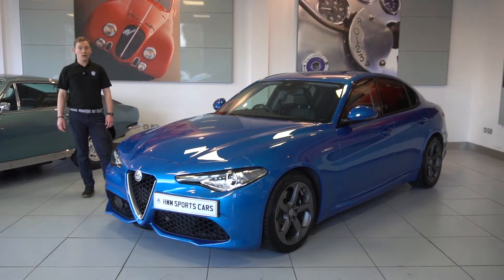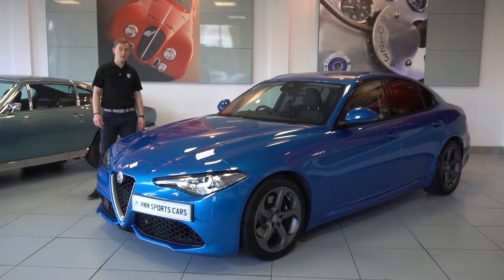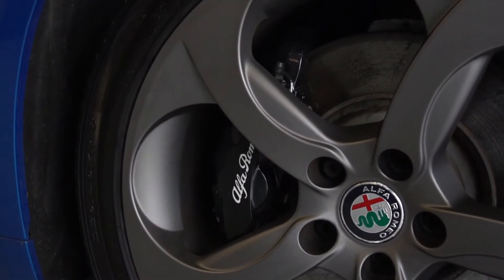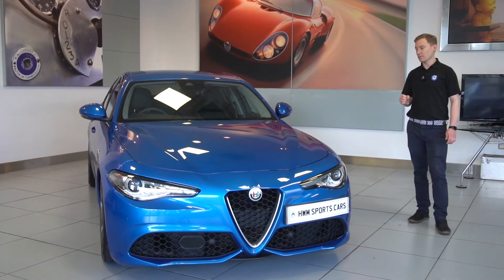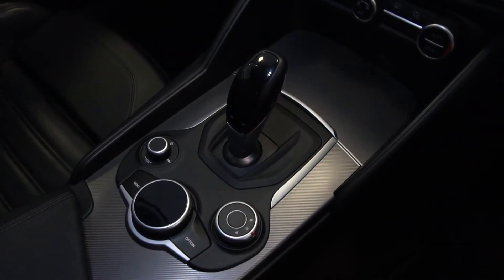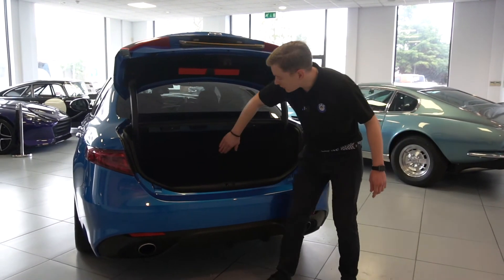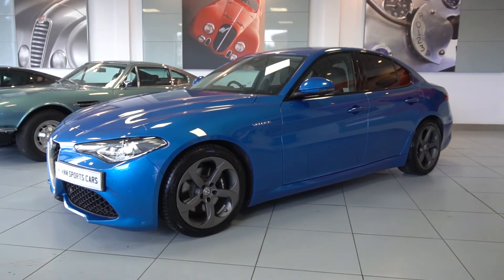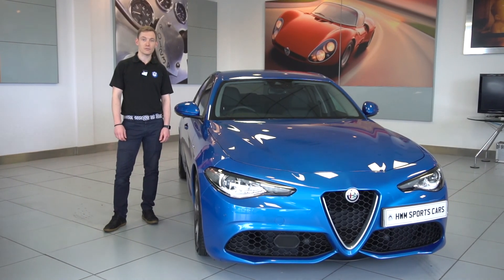2018 Alfa Romeo Giulia Veloce - A Walk-Around With Ollie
HWM Sports Cars are delighted to offer for sale this Alfa Romeo Giulia Veloce. Finished in Misano Blue and sitting on the 18" 5 hole dark finish alloy wheels this example looks stunning. Inside the Sports seats are trimmed with black leather with the front seats also being fully electric and heated, the steering wheel is also heated. This Giulia is a two owner car from new and comes with a full Alfa Romeo service history. The car is due it's 4th service in March, this will completed by Alfa Romeo in the next couple of weeks. Being the Veloce it comes with a high level of specification, outside the car it has front and rear parking sensors, Bi-xenon headlights, front collision warning, automatic headlights, rain sensing wipers, 18" alloy wheels and black brake calipers. Inside the car it has electric front seats with driver memory, heated front seats and steering wheel, navigation, Bluetooth handsfree and music streaming, driving mode selector, steering wheel paddles, isofix rear mountings and lots more.